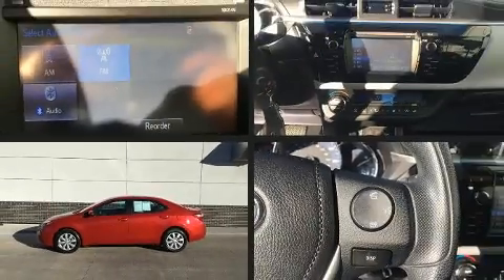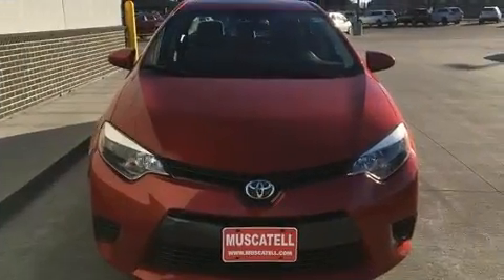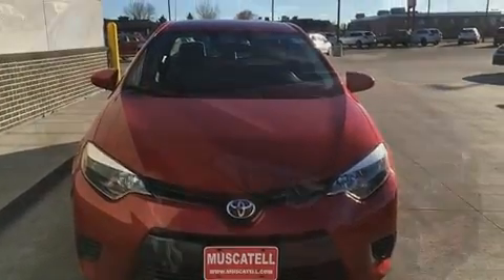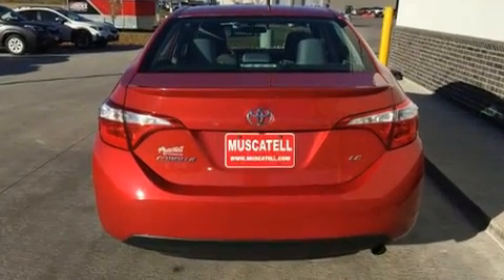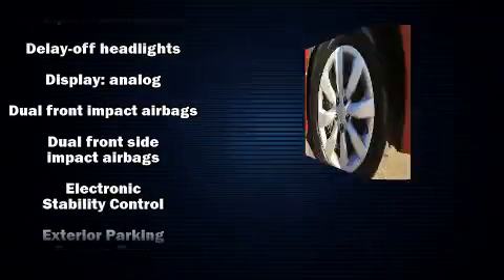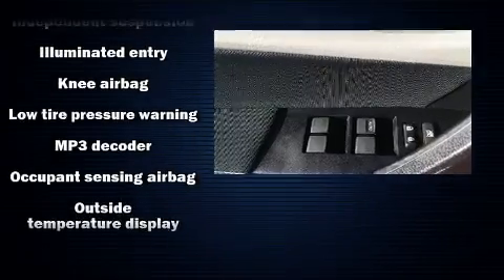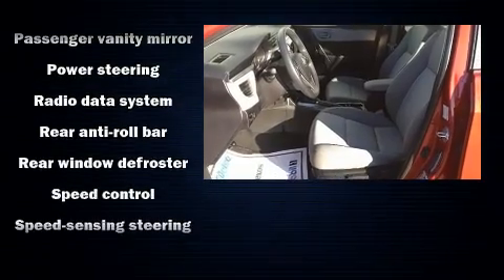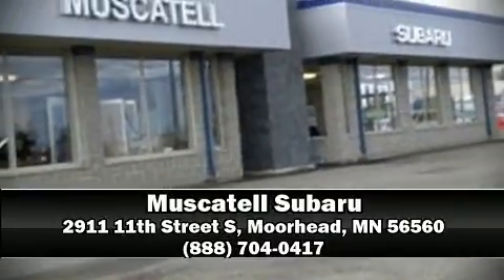2015 Toyota Corolla LE in Moorhead, MN 56560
Muscatell Subaru
2911 11th Street S

You can expect a lot from the 2015 Toyota Corolla. This 4 door, 5 passenger sedan just recently passed the 40,000 mile mark! It features a continuously variable transmission, front-wheel drive, and a 1.8 liter 4 cylinder engine. Top features include cruise control, delay-off headlights, a tachometer, variably intermittent wipers, air conditioning, power door mirrors, power windows, and remote keyless entry. Audio features include a CD player with MP3 capability, steering wheel mounted audio controls, and 6 speakers, enhancing the audio experience throughout the interior. Toyota also prioritized safety and security by including: head curtain airbags, front side impact airbags, traction control, brake assist, a panic alarm, and ABS brakes. Electronic stability control ensures solid grip atop the road surface, no matter how challenging the driving conditions. Our team is professional, and we offer a no-pressure environment. We'd be happy to answer any questions that you may have. We are here to help you.